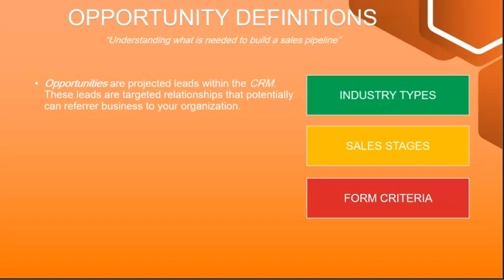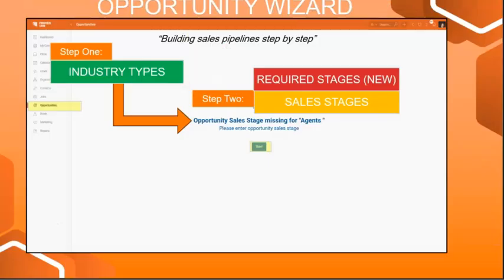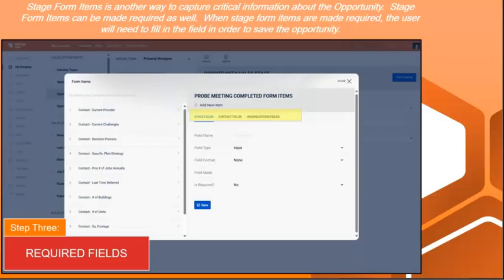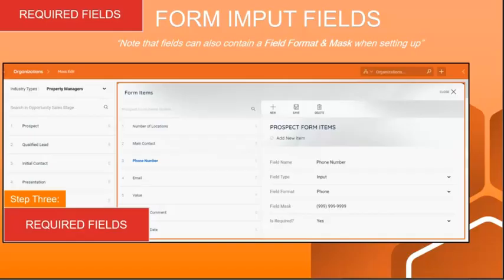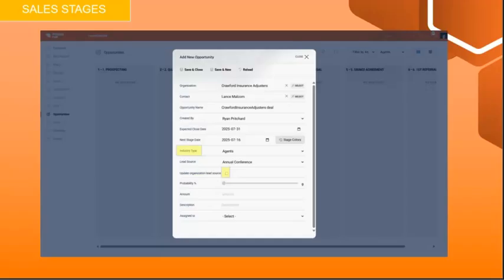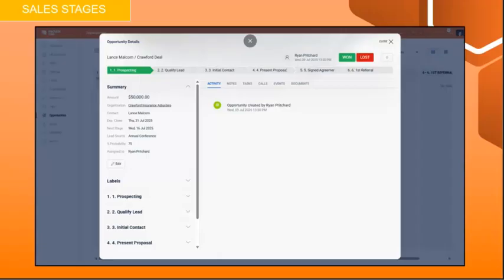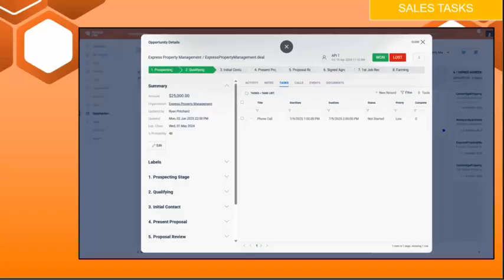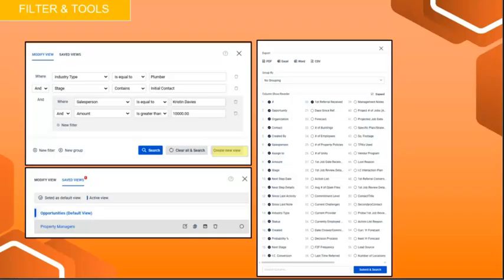Proven Learning Series: Sales Opportunities in Proven CRM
Building a sales pipeline is a crucial step in managing opportunities. Our course on Opportunities will explore the ins and outs of creating opportunities and managing those opportunities from onset to first job received. Creating opportunities enables BD reps to track and manage tasks and follow ups, monitor deal progress and identify in real time deal progress and potential bottlenecks.